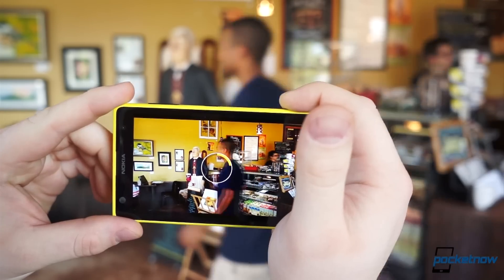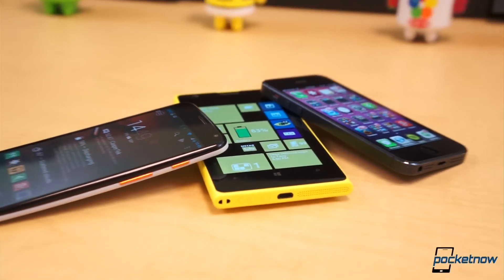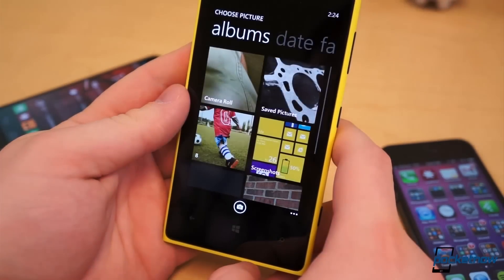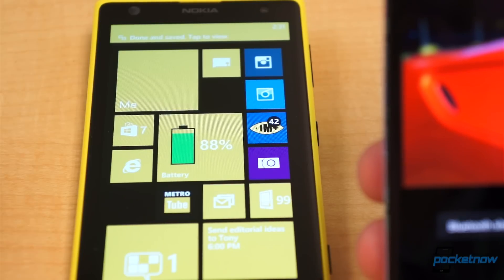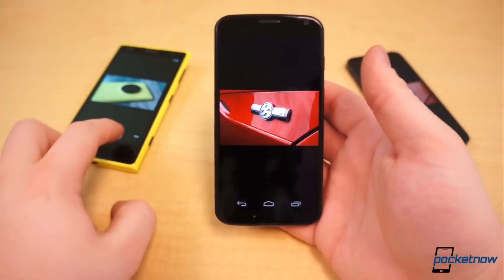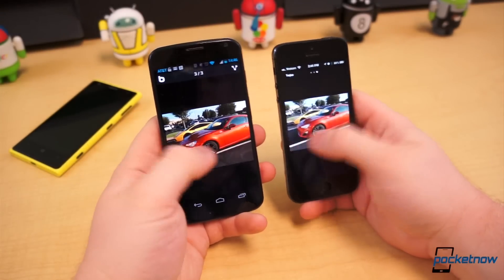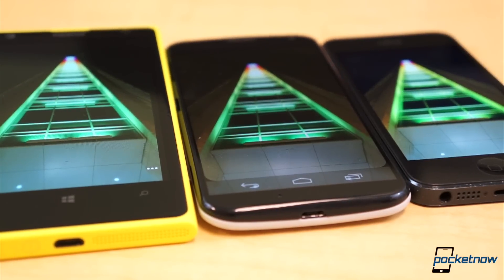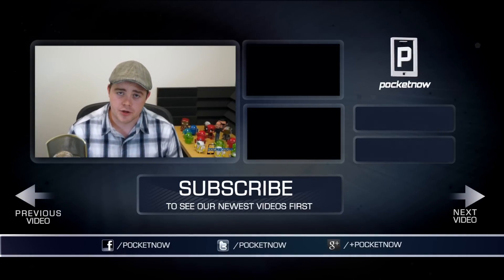The best ways to share pictures between iOS, Android, and Windows Phone | Pocketnow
Sharing photos is a major part of our mobile sharing experience. You or a friend takes a photo, and everyone wants a copy. If you use one OS and your friend uses another, there are some hurdles you may have to overcome. There are ample ways to make this cross-platform sharing happen, but it's not always simple or OS-agnostic.

In this video, we talk about the best ways to share images across multiple platforms.

For a further look into how cross-platform photo sharing could be better, be sure to check out the written portion on the side